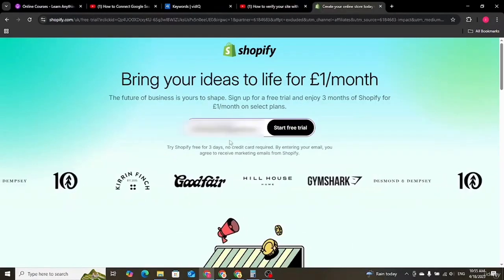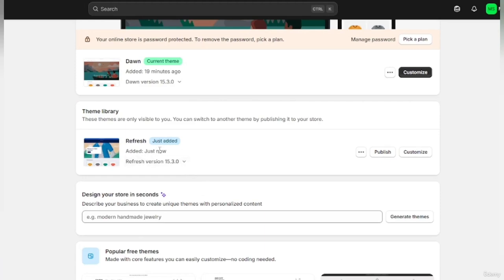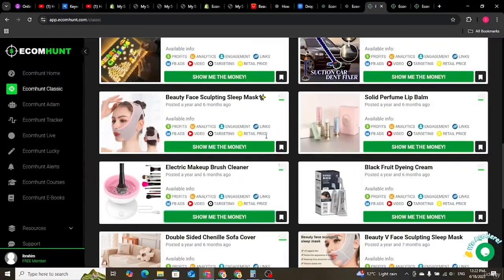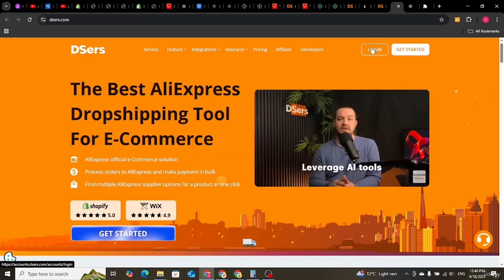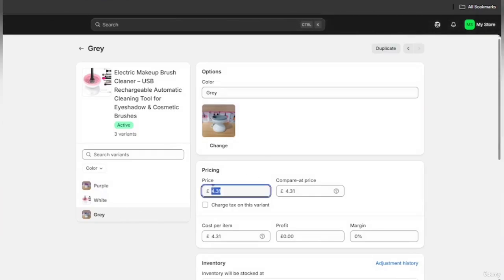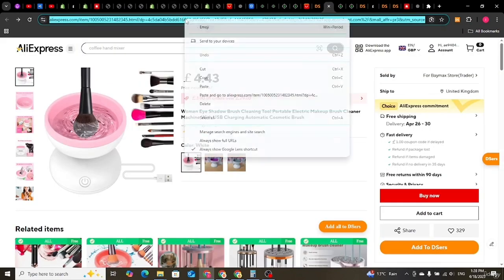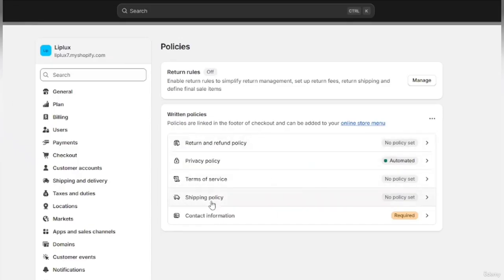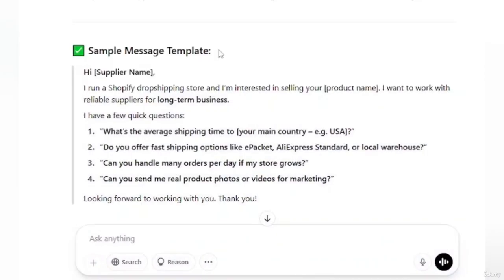Free Shopify Drop-shipping Business | A to Z Guide for Beginners 2025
🚀 Start Your Shopify Dropshipping Business for Free – A Complete A to Z Guide (2025)! In this beginner-friendly video, we walk you through the entire process of setting up a Shopify dropshipping business with zero upfront investment. Whether you're new to e-commerce or looking to grow your online business, this tutorial covers everything from creating your store to finding winning products and launching successfully.

👉 What you’ll learn:

How to create a Shopify store for free

Best dropshipping apps to use in 2025

Product research tips and strategies

Store design and optimization tricks

How to get your first sales fast

✅ Perfect for beginners with no prior experience!